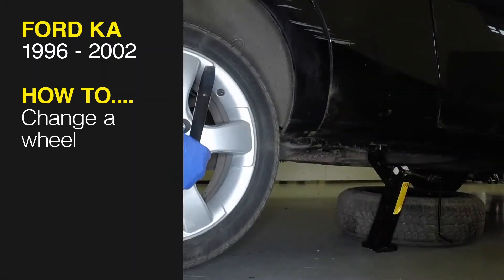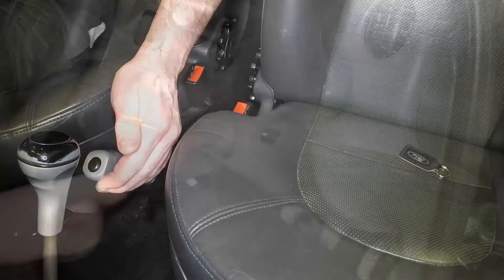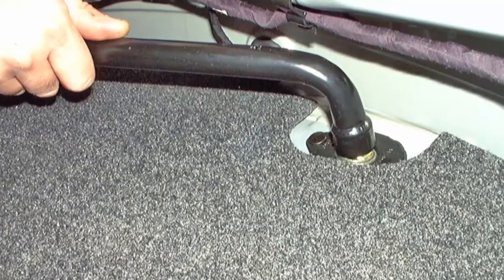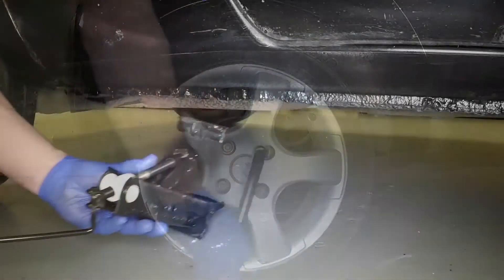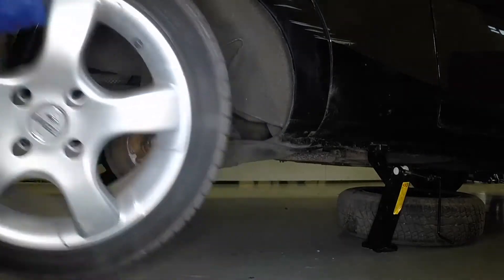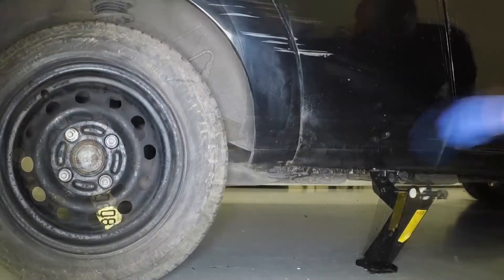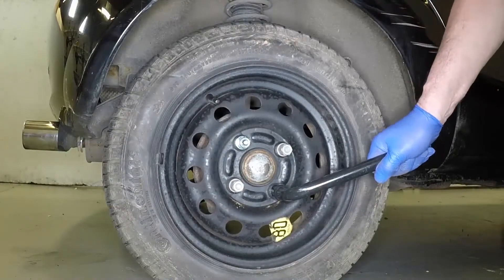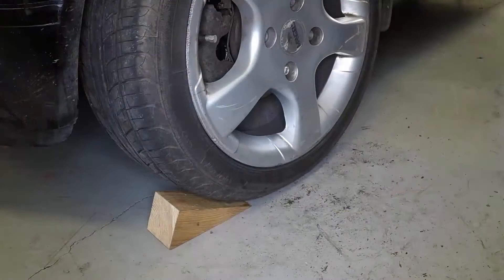How to Change a wheel on a Ford KA 1996 - 2002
Do you need to Change a wheel on your Ford KA 1996 to 2002 but don't know where to start? This video tutorial shows you step-by-step how to do it!

Our Ford KA 1996 to 2002 manual covers petrol engines, and includes videos for some of the most common jobs, which you can see here in this playlist.

What's covered:
Ka Hatchback including special/limited editions
Petrol: 1.3 litre (1299cc)

PLEASE NOTE that this manual has been superceded by manual 5567.